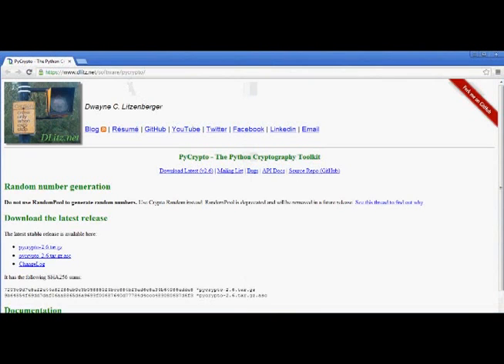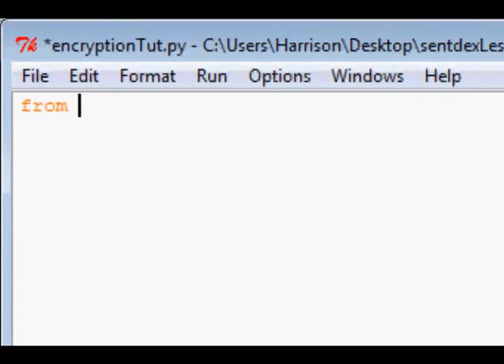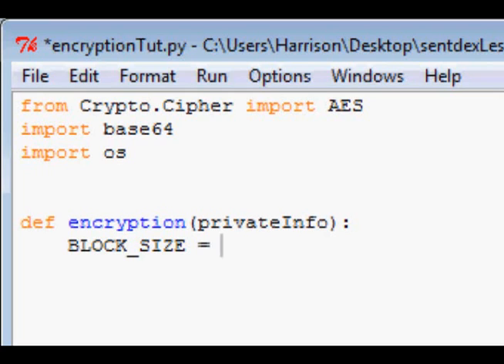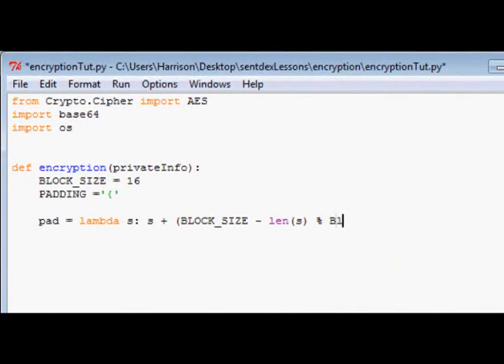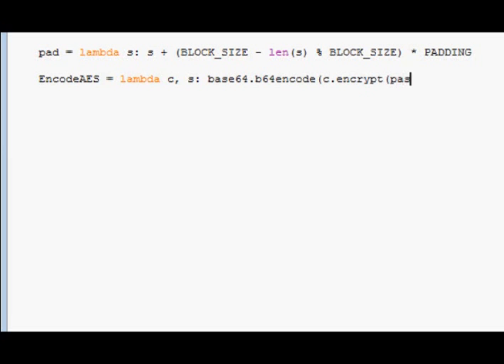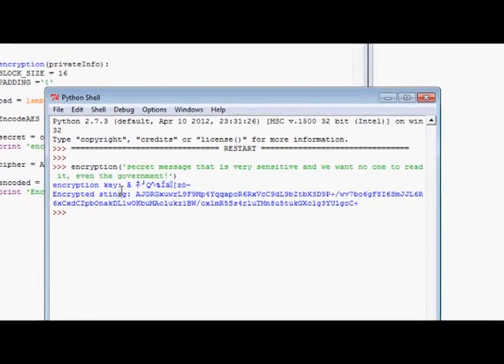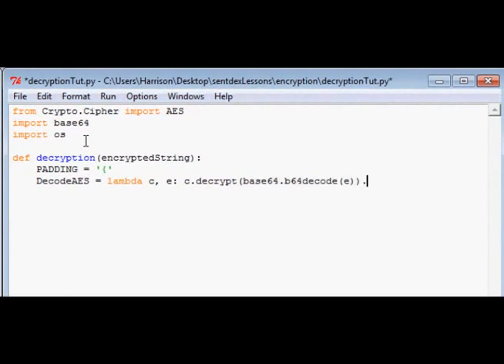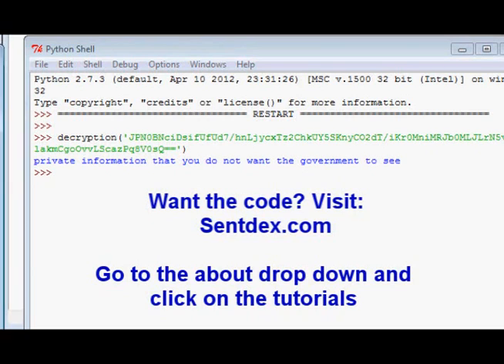Python Encryption Tutorial with PyCrypto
Sentdex.com
Facebook.com/sentdex
Twitter.com/sentdex

How to use python to encrypt sensitive information, and later decrypt it, using PyCrypto!